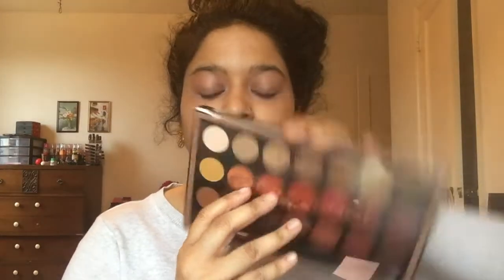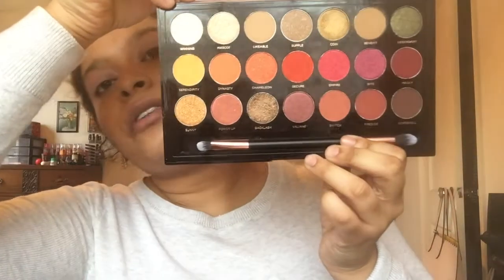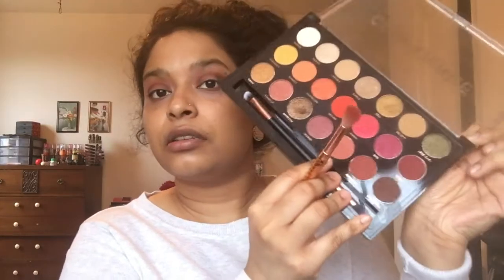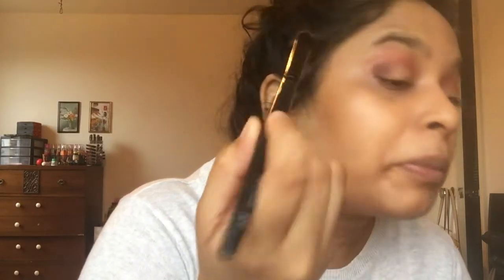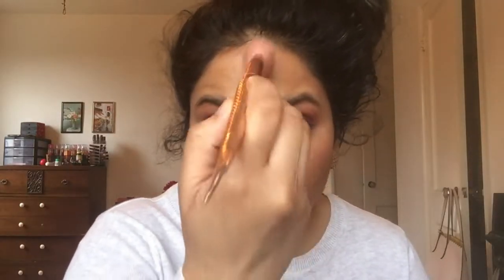Holiday GRWM: Profusion Confidence Palette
Hey guys last video for a while because I am spending time with family ! Happy Holidays ! See you after January 5th :)